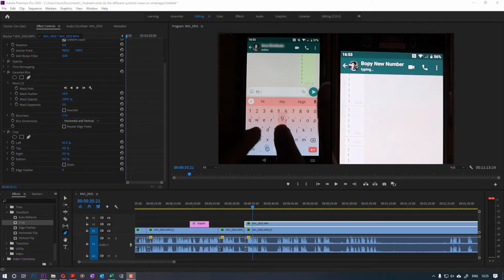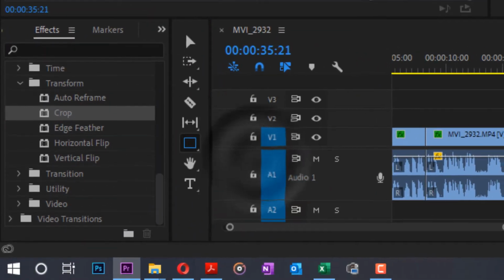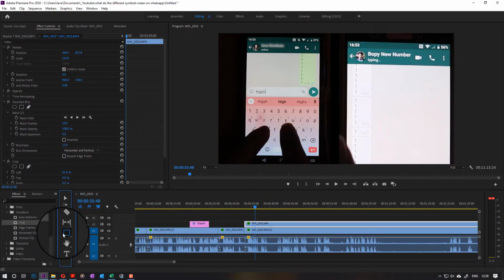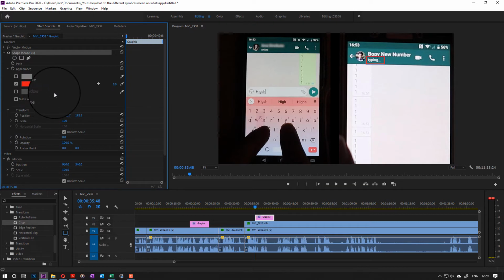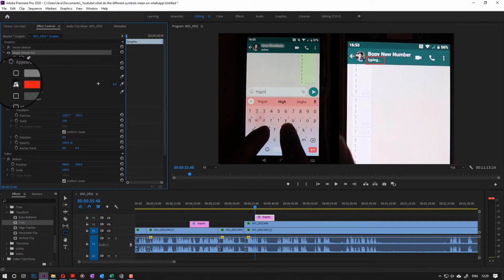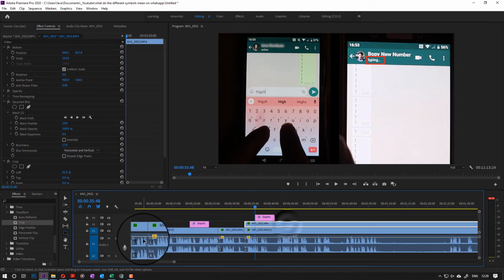How to DRAW Circle and Rectangle Shapes QUICK & EASY - Premiere Pro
In this premiere pro tutorial, I'll show you how to draw ellipse (circles) or rectangles. There is a secret place where these two create shapes are hidden. Cutting to the chase, they can be found under the pen tool. Click on the pen tool with the left mouse (hold) and these two options would appear. Then, you could play with their settings such as color, stroke thickness, fill, etc.

*I made the above video concise to help the fellow Pr users.